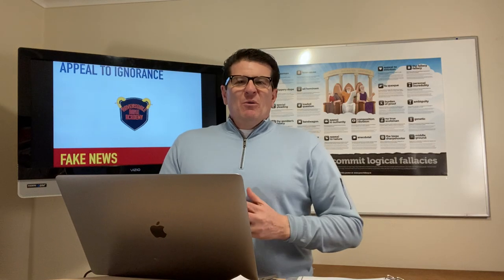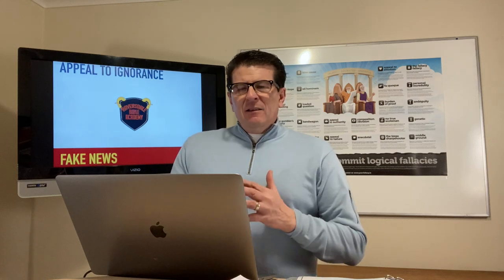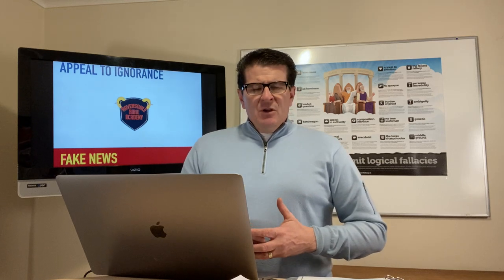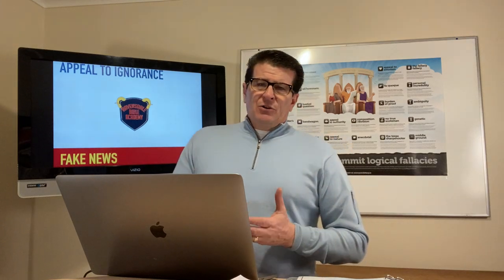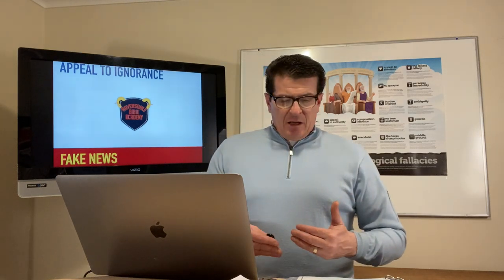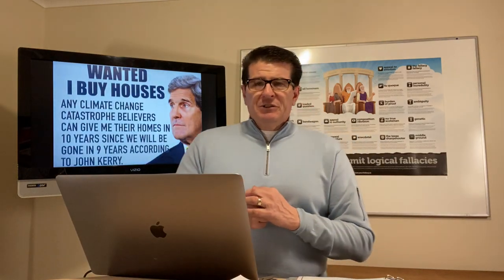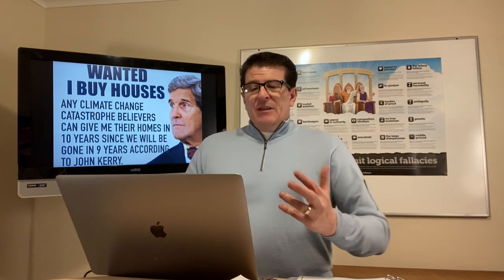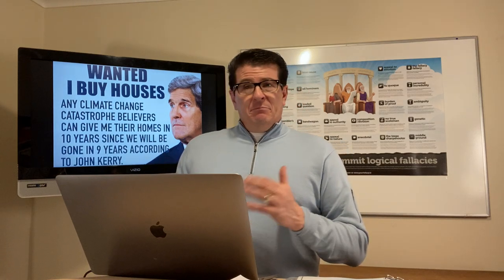Think Again Christian Fake News- Appeal To Ignorance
This course is a combination of addressing Fake News reports and logical fallacies by analyzing news outlets like tv broadcasts, newspaper reports and political comments. Each lesson defines a logical fallacy and then gives an example from an article or video.